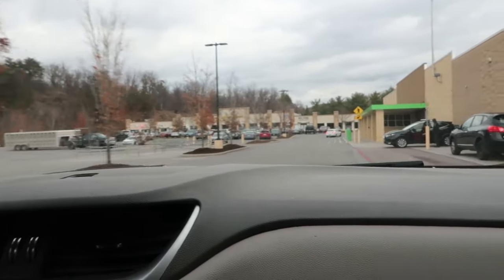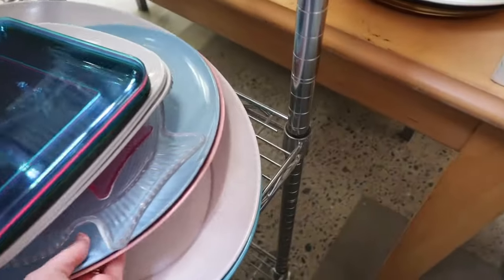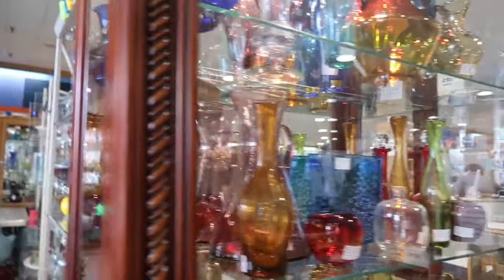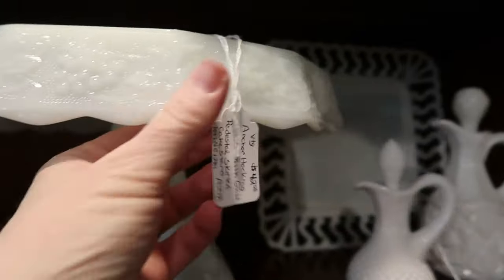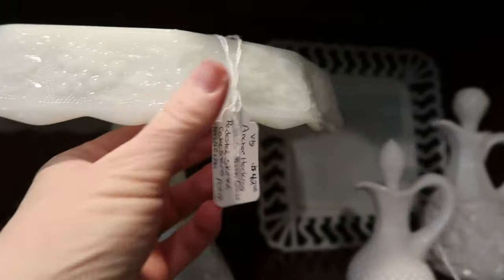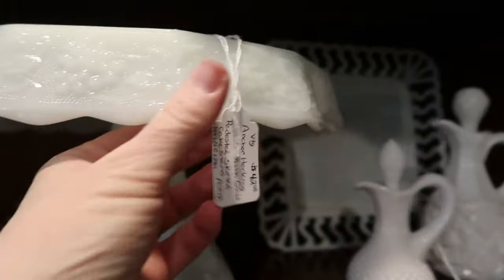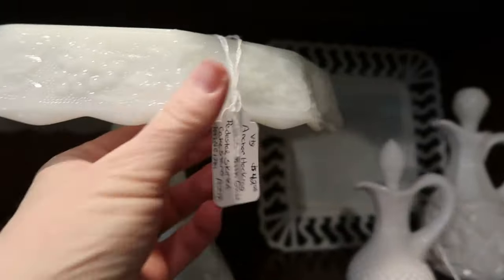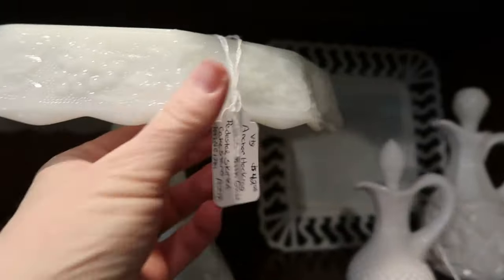THRIFT SHOP WITH ME + SMALL HAUL / A FUN DAY IN ROANOKE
Hi there! My name is Arika. I'm a stay at home/work at home mama and Noni. I have three grown "kids", and one teenager living at home. I also have a son-n-law and a daughter-in-law, and one sweet grandbaby! I hope you enjoy watching, and find some inspiration or motivation for homemaking and simple family life. Thank you so much for being here! I hope you enjoy this video!

Dog food container similar to mine:
Pet Roller:
My vacuum:
My mop